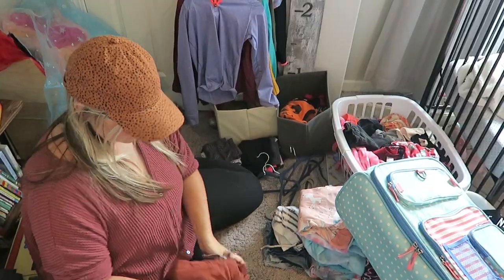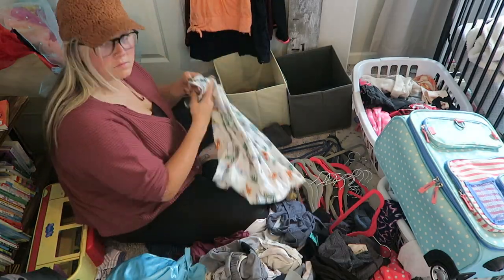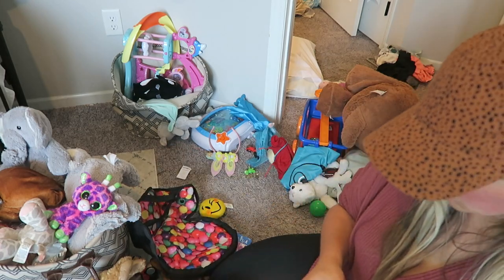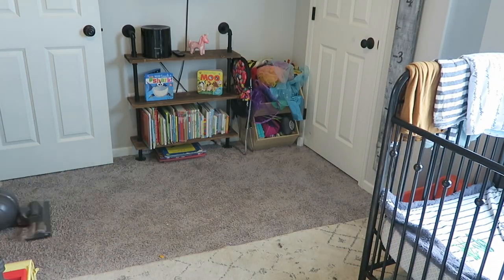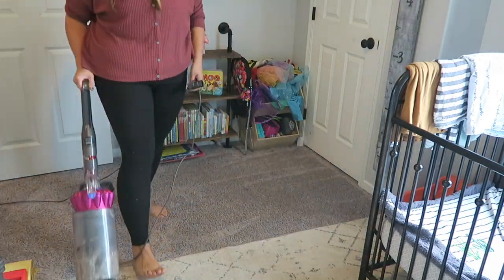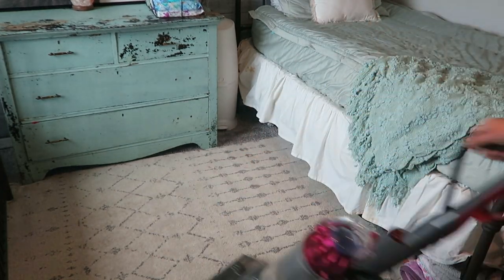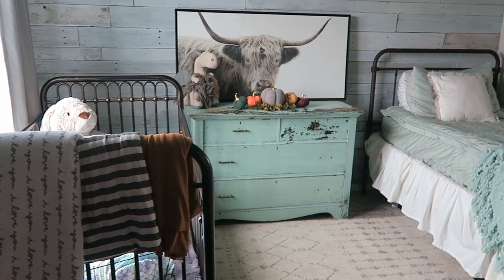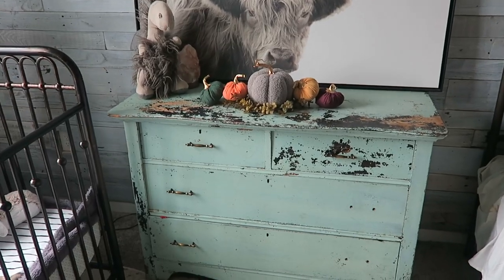FALL DECORATE AND CLEAN WITH ME 2020 | DEEP CLEAN THE KIDS ROOM | BEDDY'S REVIEW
So excited to be sharing this Fall decorate and clean with me of the kids' room! Also pumped to be sharing that today's video is in collaboration with Beddy's!

Code: MORGAN

•POPULAR PRODUCTS•
My favorite diaper backpacks:
Miss Fong:

Amazon Store: